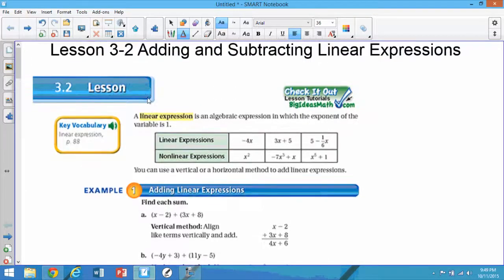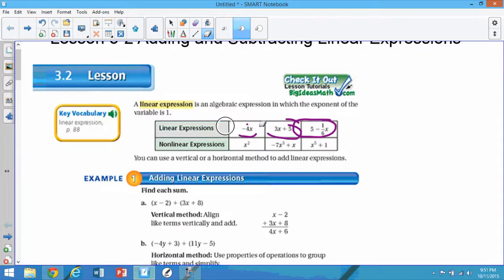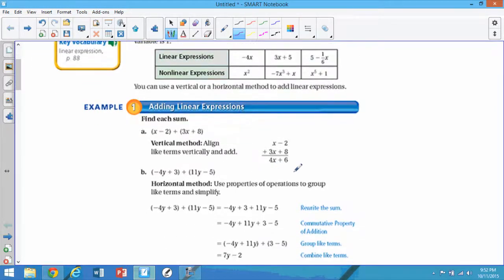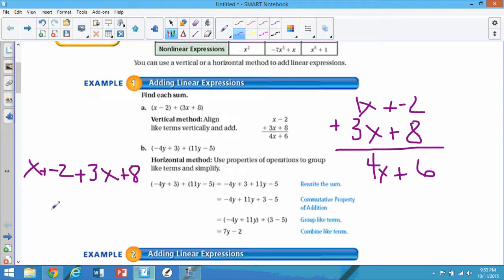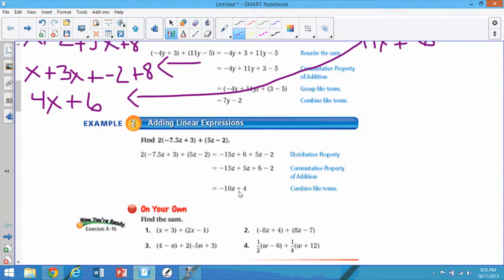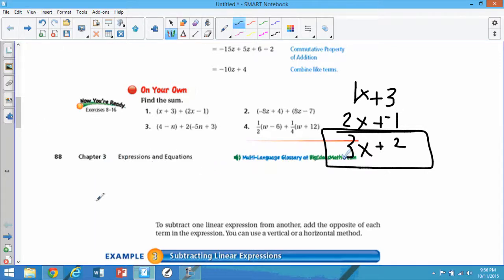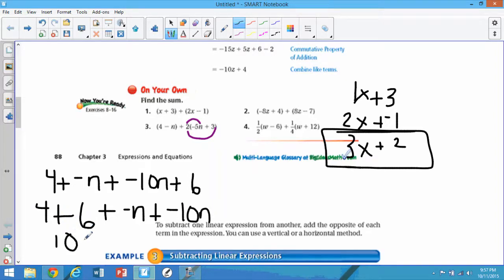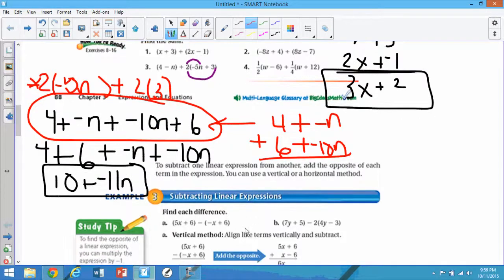3 4 Adding Linear Expressions